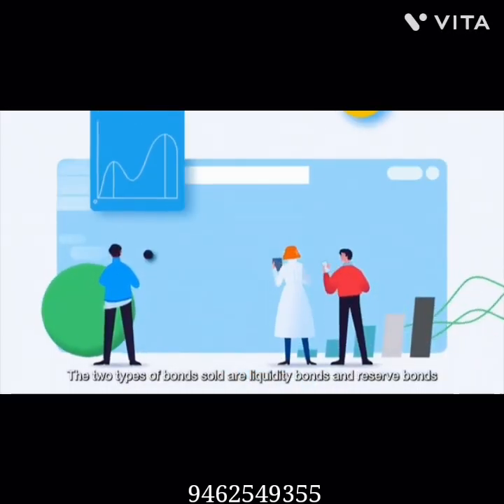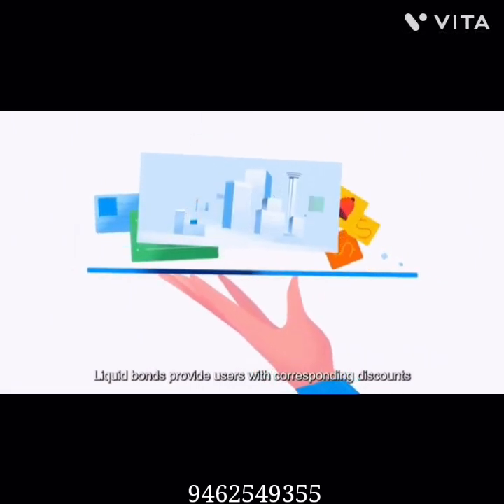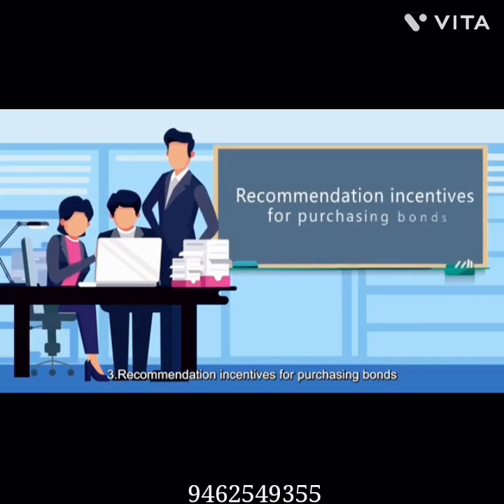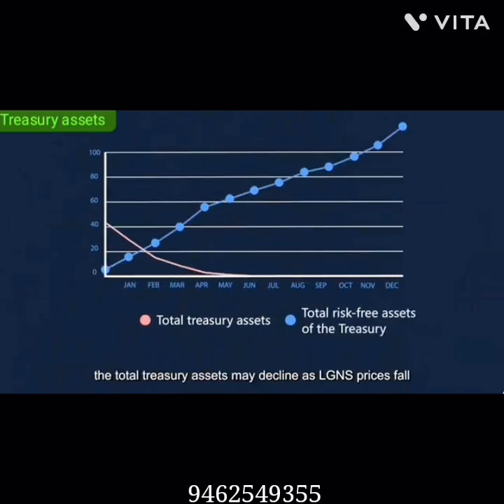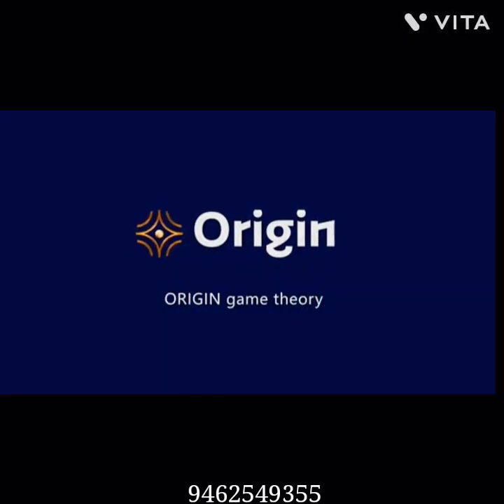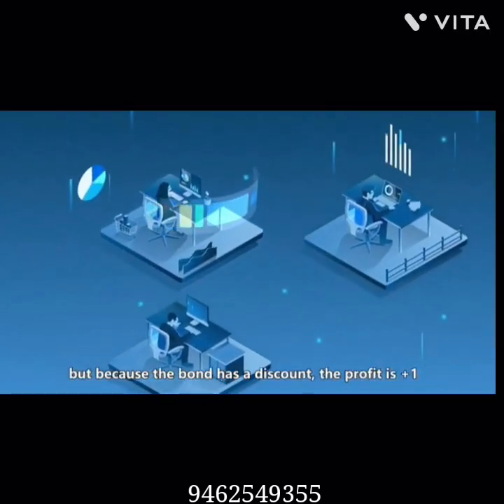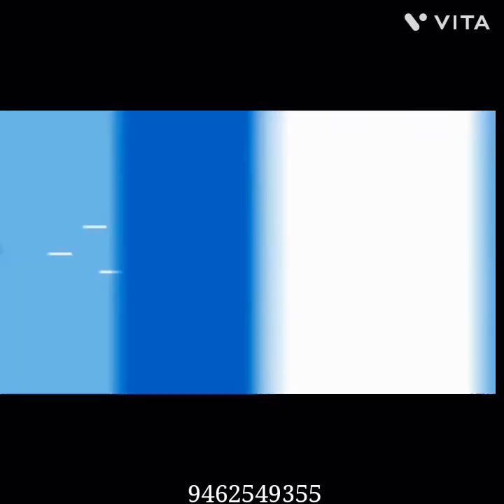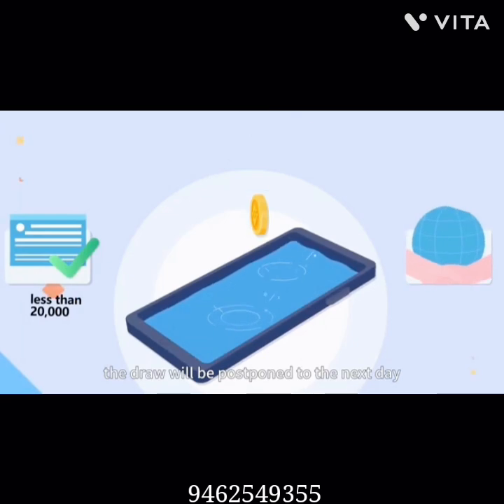ORIGIN LGNS CREATE FUTURE ACOUNT